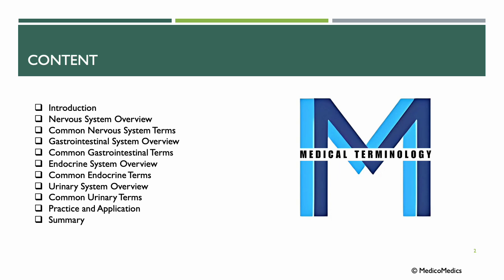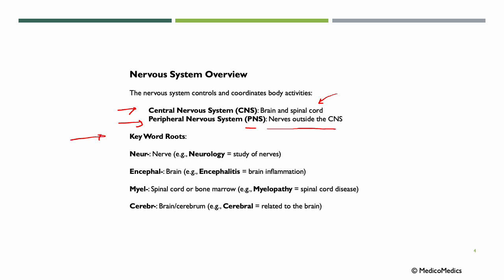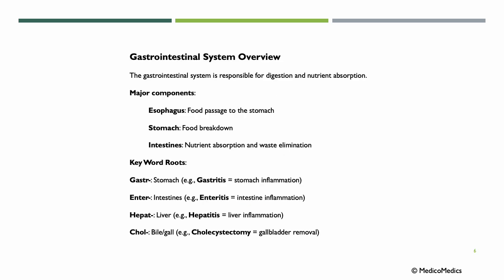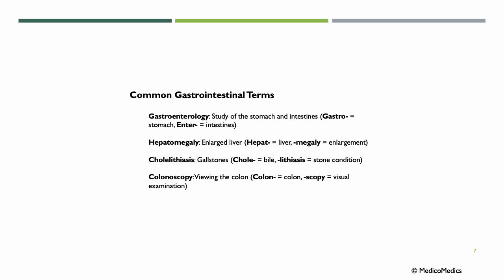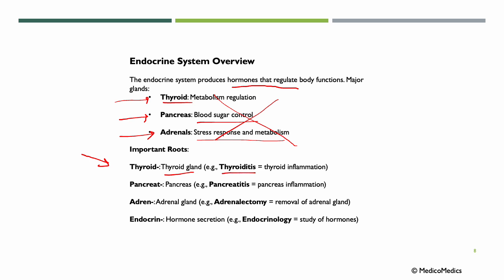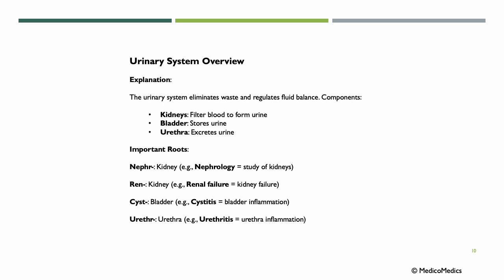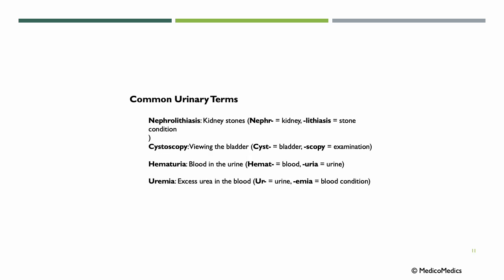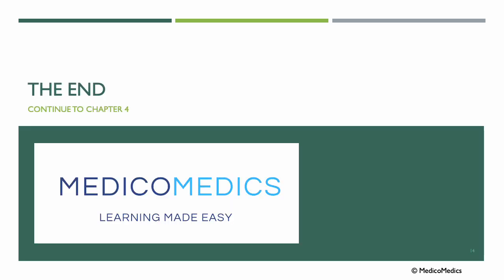Medical Terminology Chapter 3 | Anatomy Terms: Nervous, Digestive, Endocrine & Urinary Systems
Welcome to Chapter 3 of the Medical Terminology series by MedicoMedics.

This lesson expands your knowledge of anatomy-related terminology across four critical body systems: the nervous, gastrointestinal, endocrine, and urinary systems. You’ll learn the key components used to describe structures, conditions, and procedures specific to each.

🧠 What you’ll learn in this video:

 • Root terms like neur-, gastr-, hepat-, thyroid-, nephr- and more
 • Common terms such as encephalopathy, hepatomegaly, hyperthyroidism, and nephrolithiasis
 • How to decode and construct terms used in neurology, gastroenterology, endocrinology, and urology

📘 This lesson is ideal for:

 • Students in medical, nursing, or allied health programs
 • Pre-med learners and professionals reviewing core terminology
 • Anyone seeking to deepen their understanding of clinical anatomy and vocabulary

👉 For full access to additional chapters, quizzes, and supplemental materials,